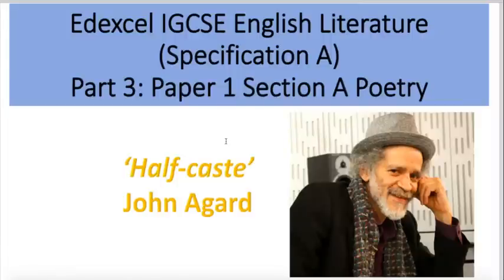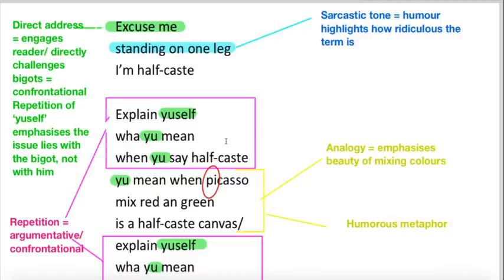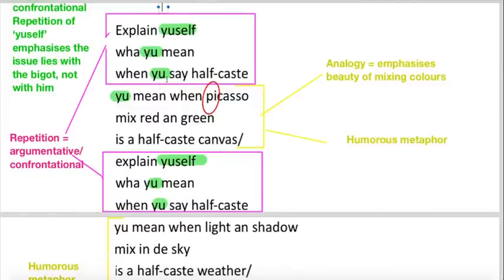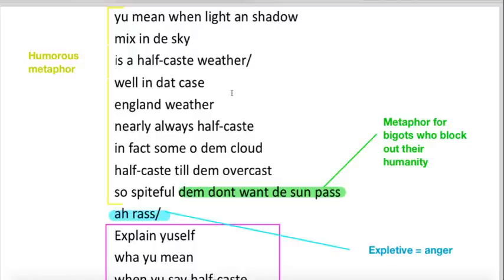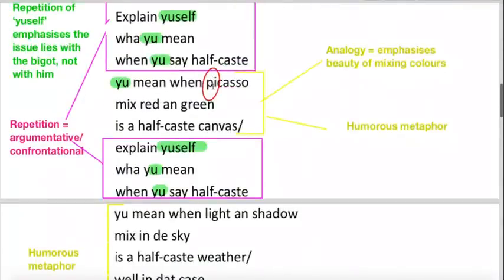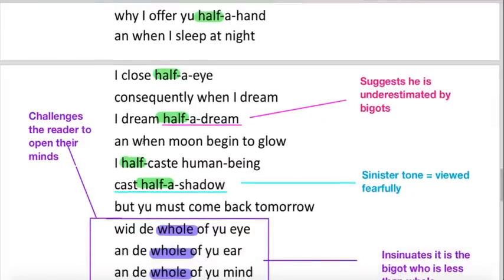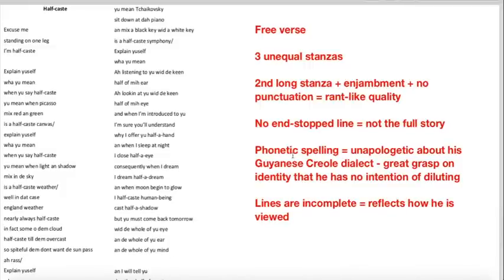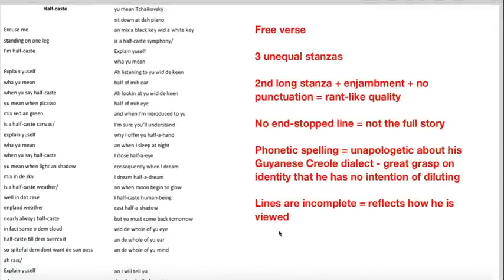Analysis of 'Half-caste' by John Agard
Sign up for my online course: 'Edexcel IGCSE English Language Paper 1 preparation with Mrs Rumsey'.

Analysis of 'Half-caste' by John Agard in preparation for the Edexcel IGCSE English Literature exam.